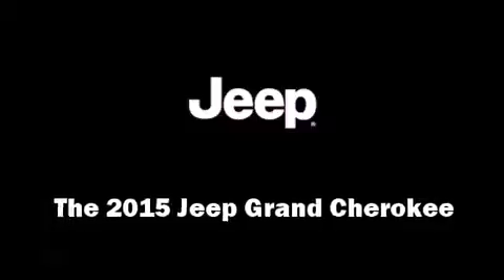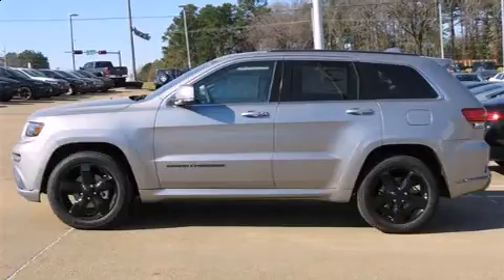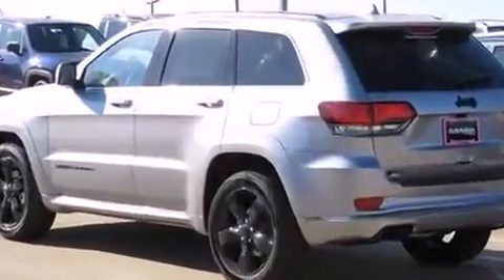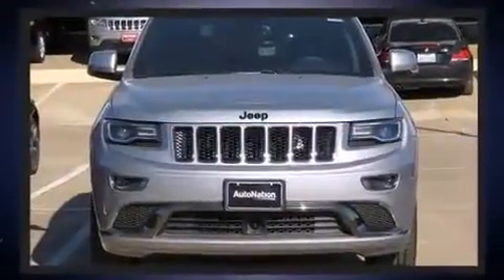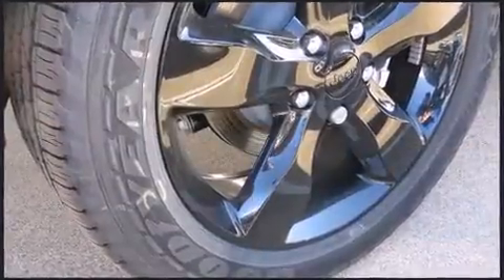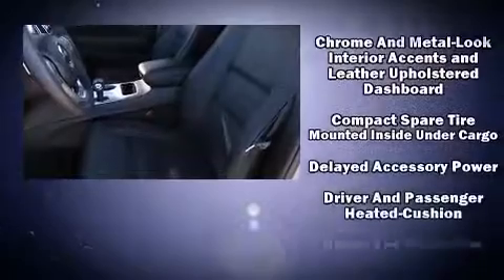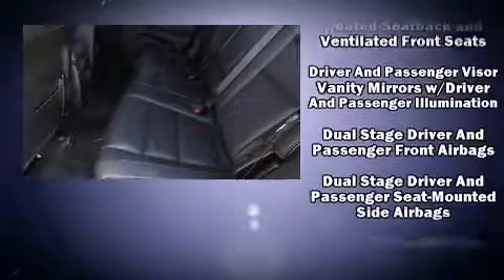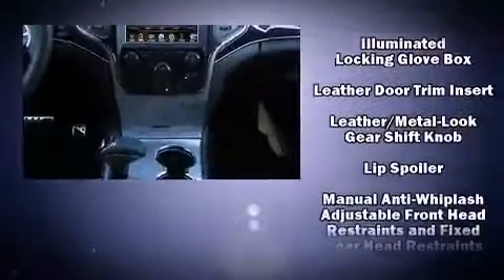2015 Jeep Grand Cherokee Overland 4x2 in Tyler, TX 75701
3120 S Southwest Loop 323

The 2015 Jeep Grand Cherokee. It's equipped with tons of terrific amenities, but it won't break your budget. Like leather upholstery, voice activated navigation, speed sensitive wipers, a power seat, heated and ventilated seats, heated steering wheel, a roof rack, and more. With high intensity discharge headlights illuminating your path, you'll always appreciate maximum visibility. Jeep also prioritized safety and security with features such as: head curtain airbags, front SIDE impact airbags, traction control, brake assist, anti-whiplash front head restraints, ignition disabling, an emergency communication system, and 4 wheel disc brakes with ABS. Electronic stability control ensures solid grip atop the road surface, no matter how challenging the driving conditions. We pride ourselves on providing excellent customer service. Stop by our dealership or give us a call for more information.